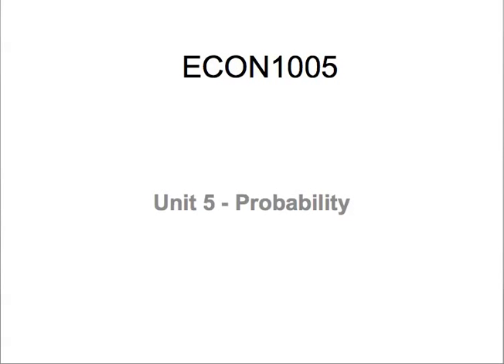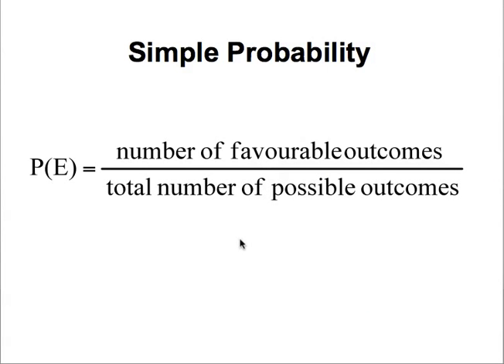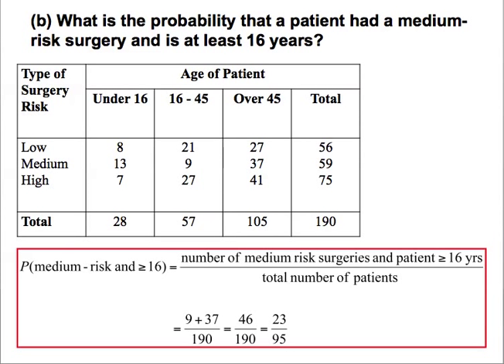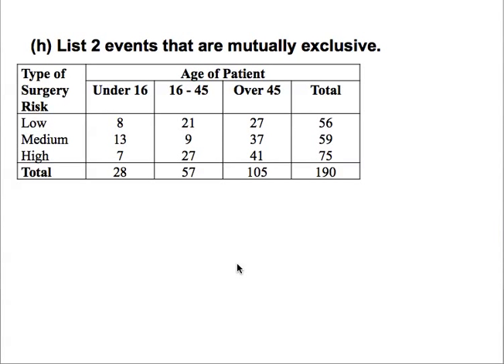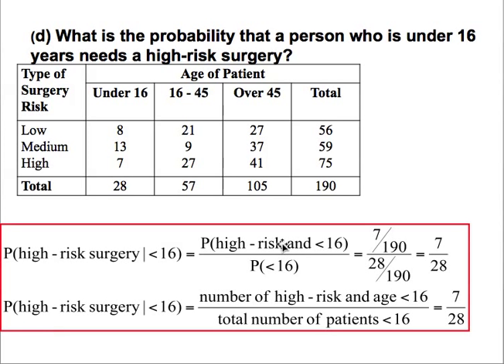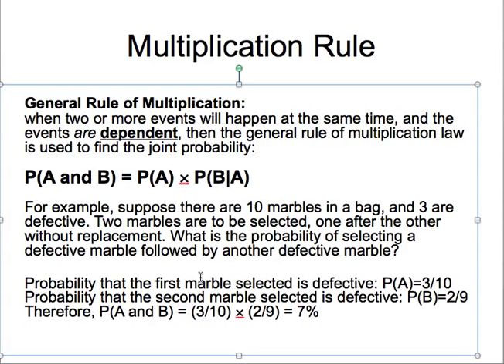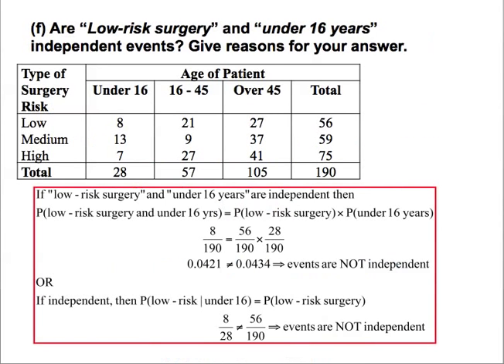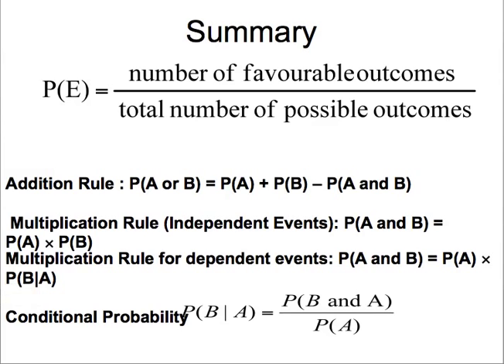ECON1005OC Unit 4 Probability